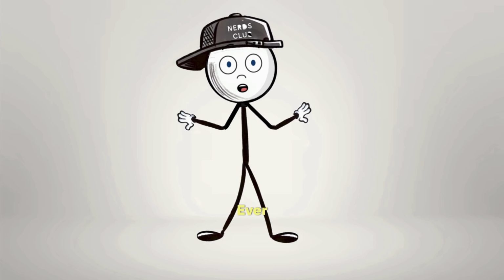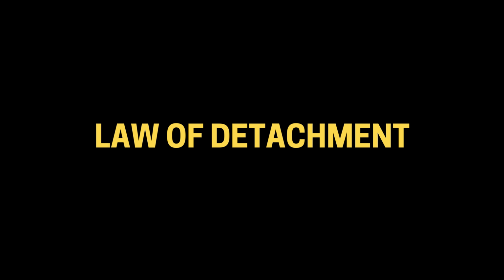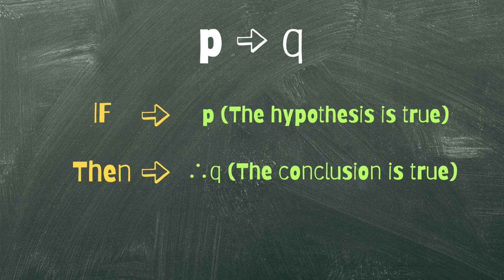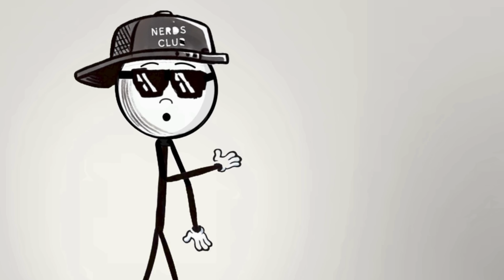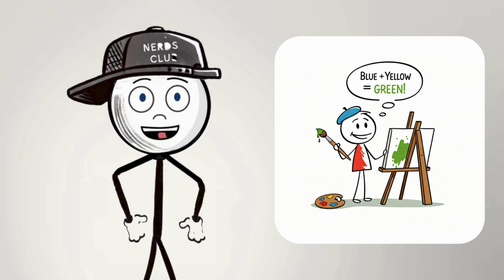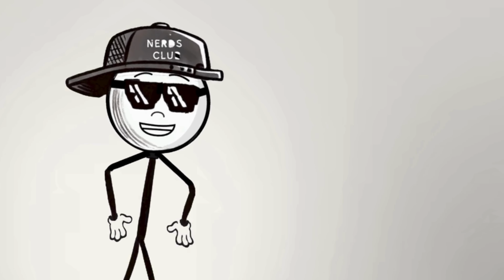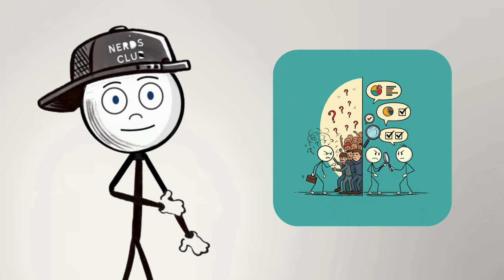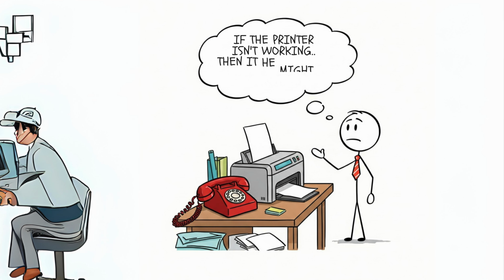Logic for People Who Hate Logic (It's Actually Fun, I Swear!)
Think logic is just for stuffy philosophers and math nerds? Think again! 🤯 In this video, we'll break down the Law of Detachment and show you how it can make you smarter, more decisive, and better at solving problems. It's actually way more fun than you think (we swear!).

We'll cover:

1. What the heck the Law of Detachment actually is (in plain English!)
2. How to use it in everyday life (from acing tests to winning arguments)
3. Common logical fallacies to avoid (so you don't sound like a total goofball)
Plus, we'll sprinkle in some humor and real-life examples to keep things interesting. 😉

Whether you're a student, a professional, or just someone who wants to think more clearly, this video is for you. So ditch the flashcards and the dusty textbooks – logic just got a whole lot more awesome!

But wait, there's more! The Law of Detachment isn't just about avoiding dumb decisions. It can help you:

1. Achieve your wildest goals (write that novel, learn that language, run that marathon!)
2. Become a master negotiator (get those deals, seal those partnerships!)
3. Unlock your path to success (create a self-fulfilling prophecy of awesome!)
It's like a superpower for your brain! So what are you waiting for? Watch now and unleash your inner logic ninja!